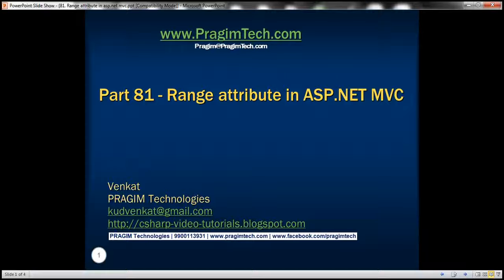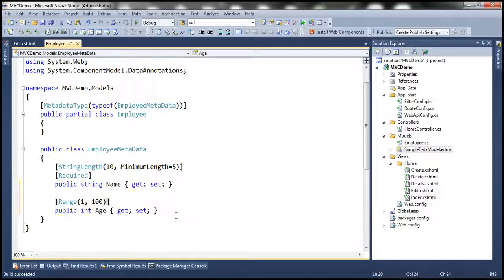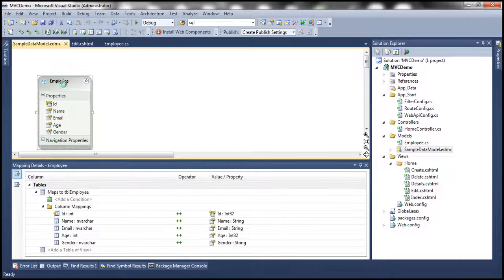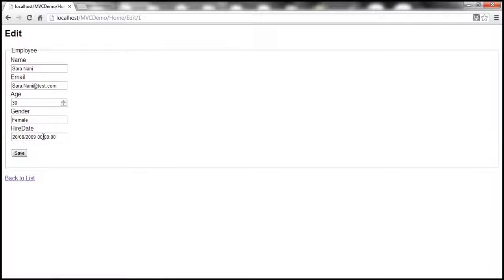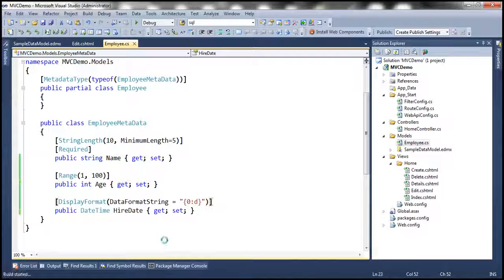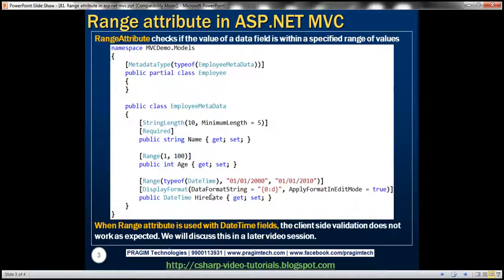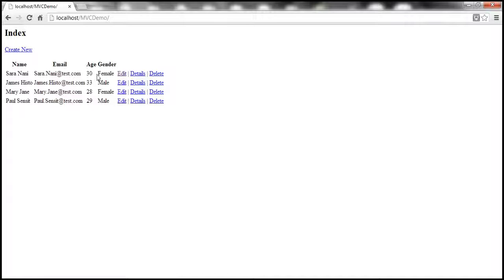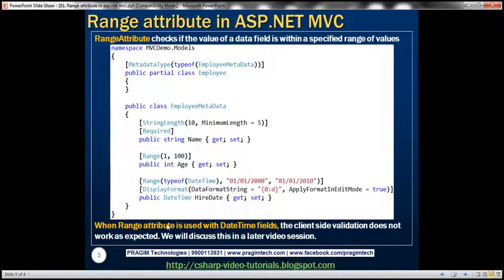Part 81 Range attribute in asp net mvc